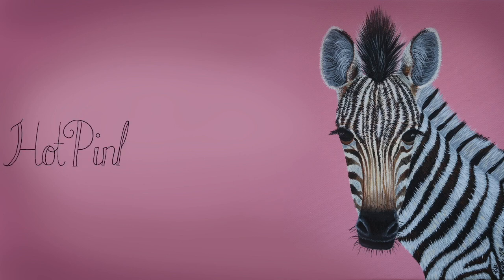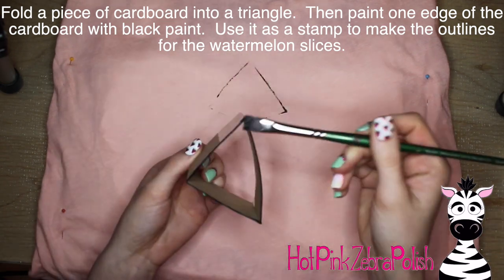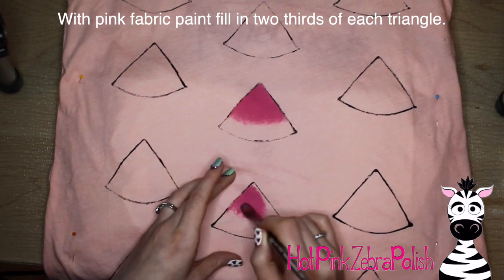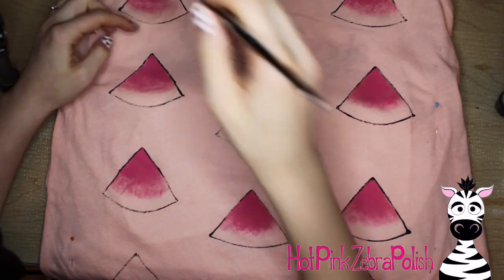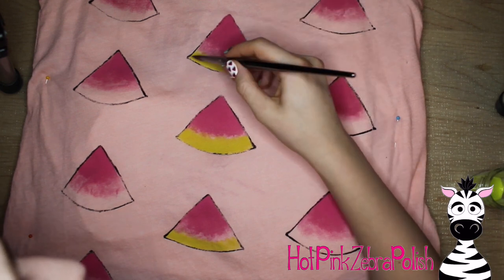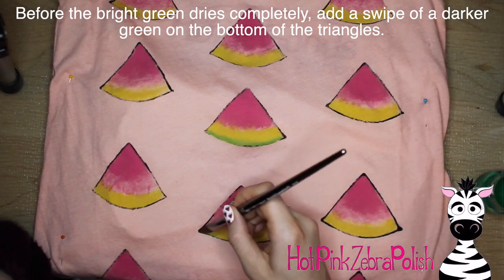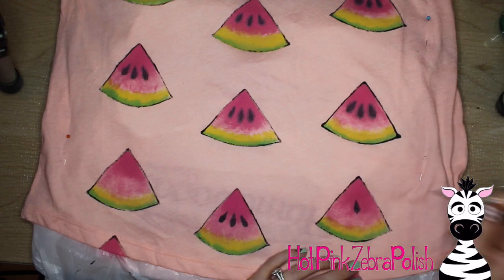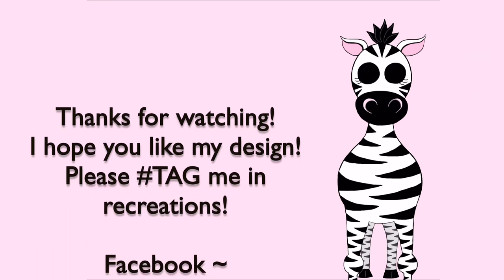Easy Watermelon Shirt Acrylic Painting Tutorial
I have worn this shirt sooo many times already! That might be because I can match Melody with all her cute fruity clothes :)  I hope you like my design as much as I do!